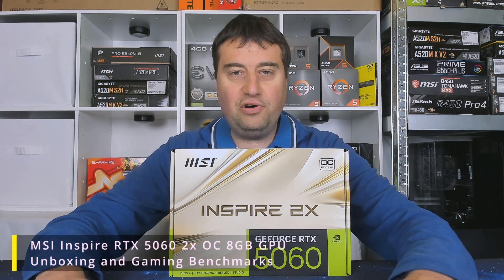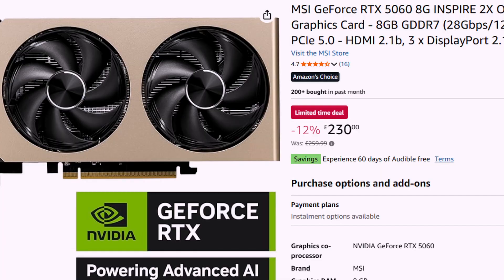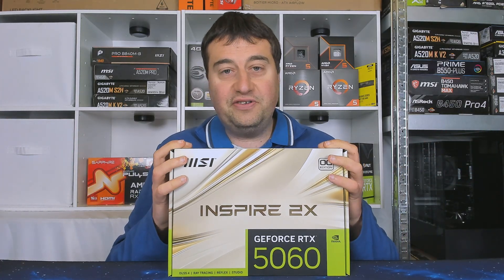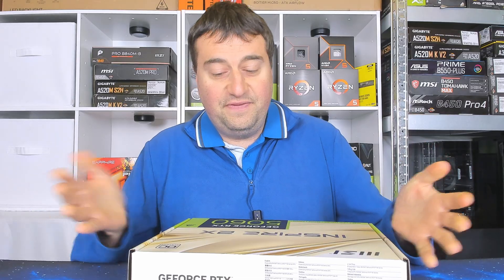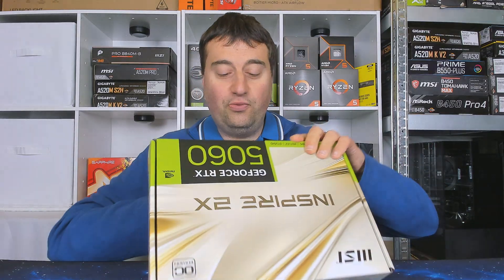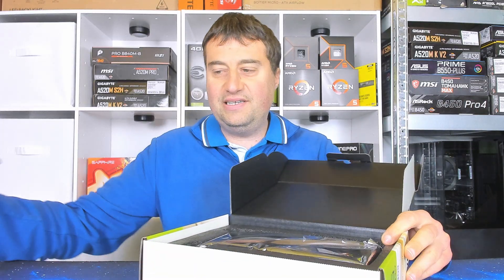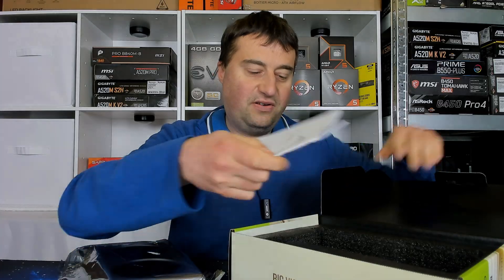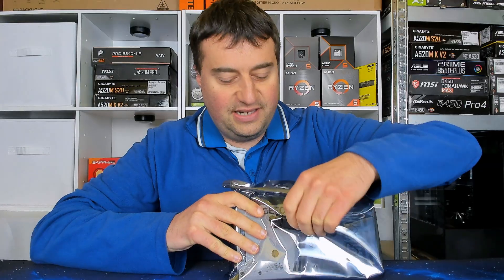MSI Inspire RTX 5060 2x OC 8GB GPU Unboxing & Benchmarks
Today we look at the RTX 5060 to see how even with the low 8GB VRAM can this card still do 1440p gaming in a few modern games.

Timestamps:
0:00 - Intro and Unboxing
5:30 - Gaming Benchmarks
6:35 - Conclusion